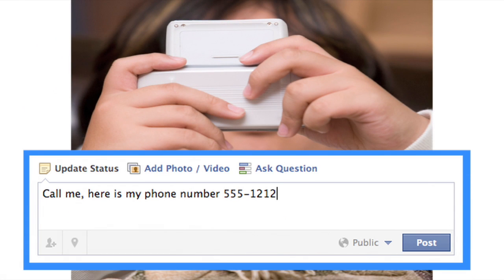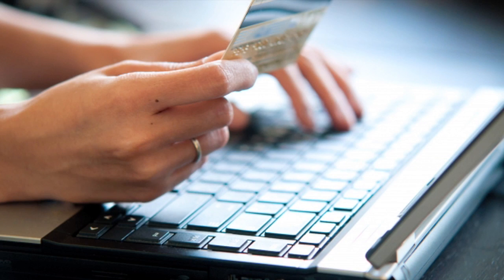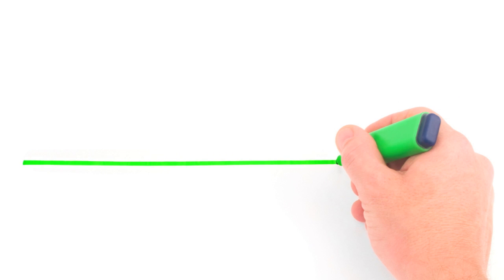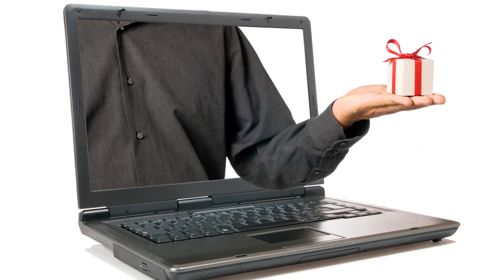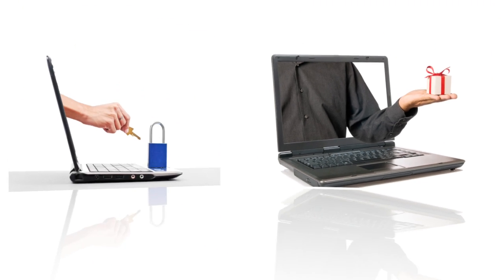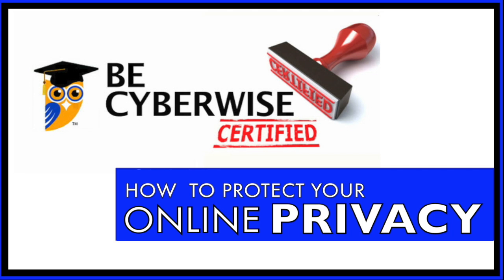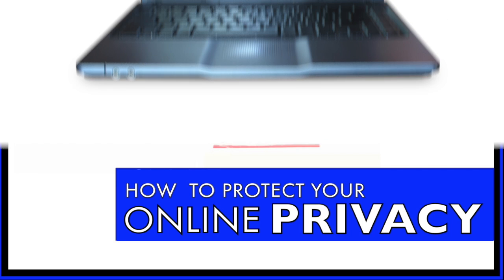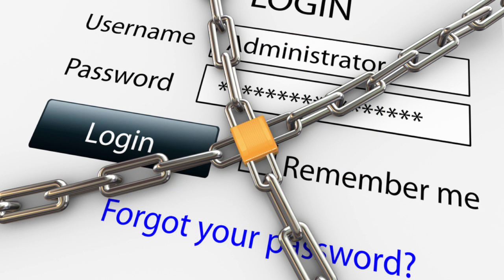How to Protect Your Online Privacy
Take our online privacy course to learn how to protect yours